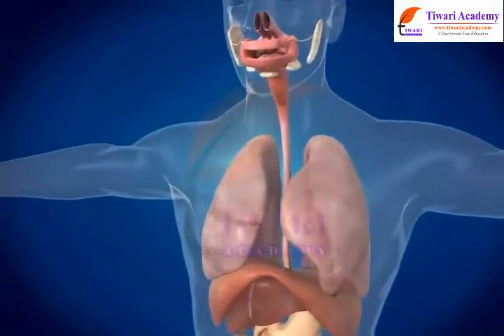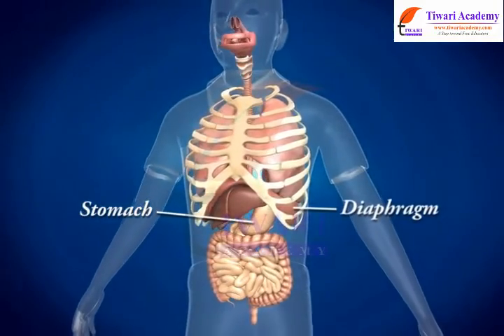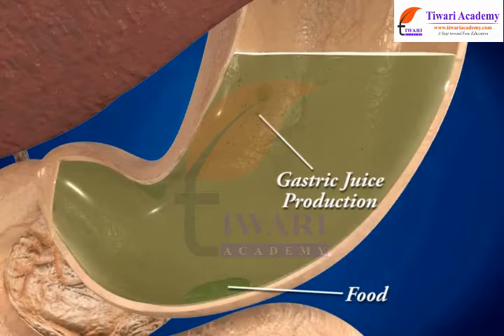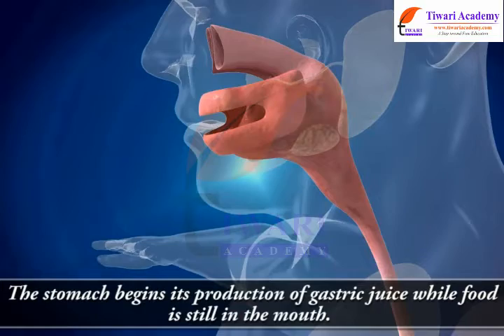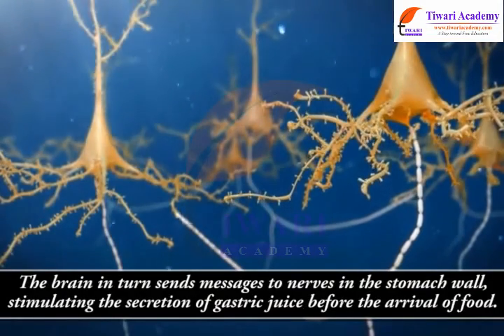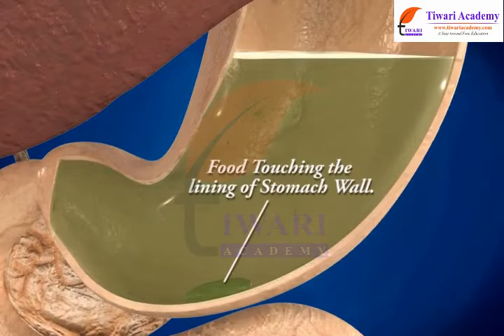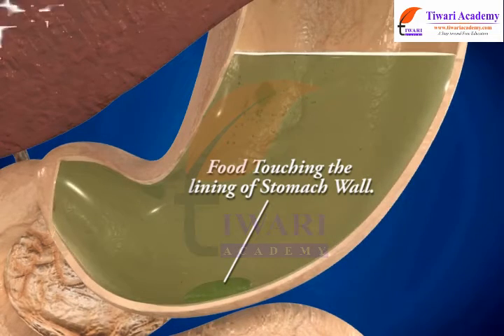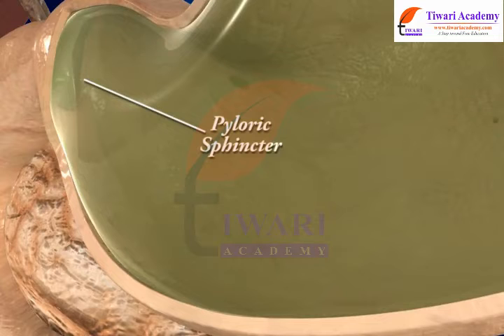Life Processes - Digestion in Stomach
Class 10 Science Chapter 6 Life Processes - Digestion in Stomach. and download study material and solutions.